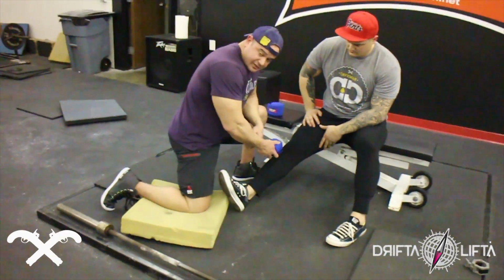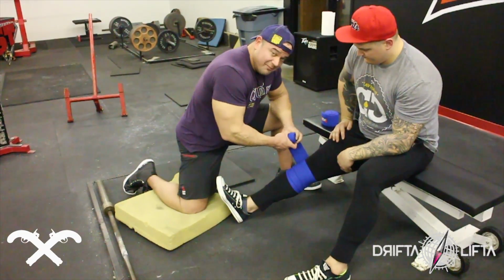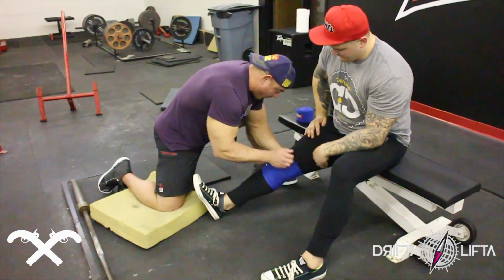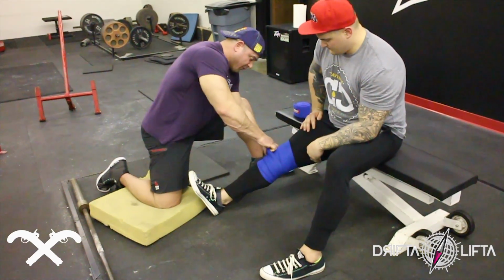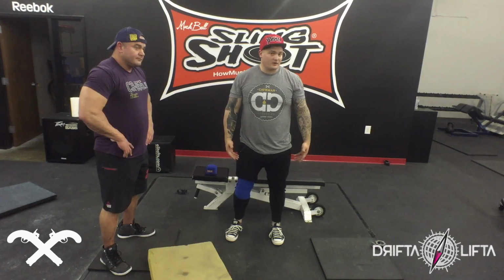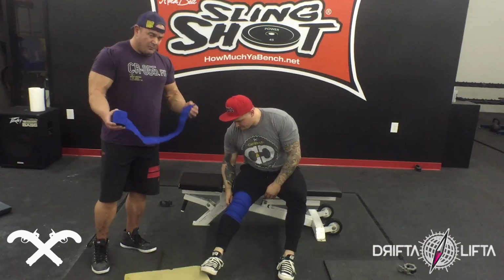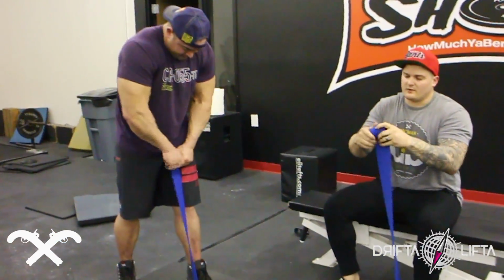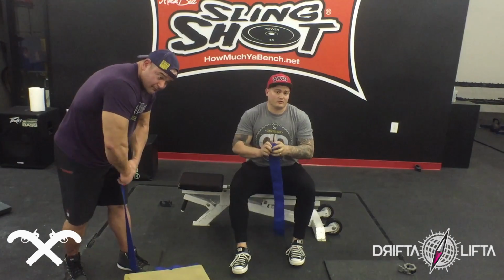JUST THE TIP-Using KNEE WRAPS with Mark Bell